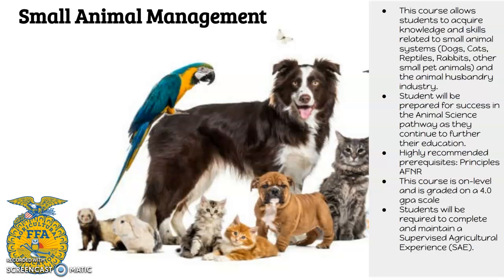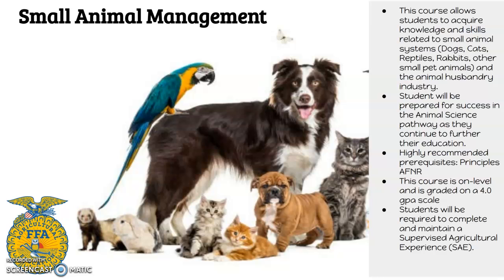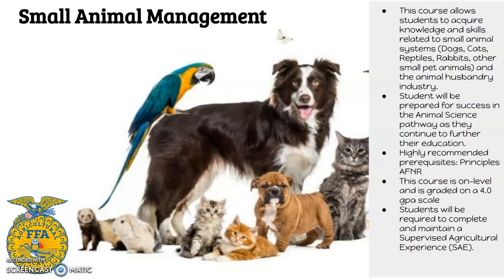Copy of Recording #5